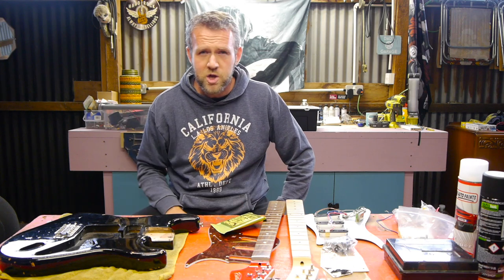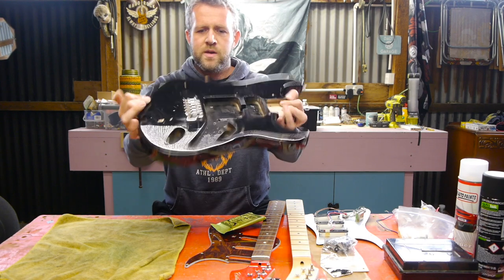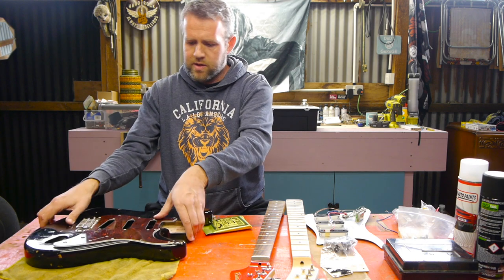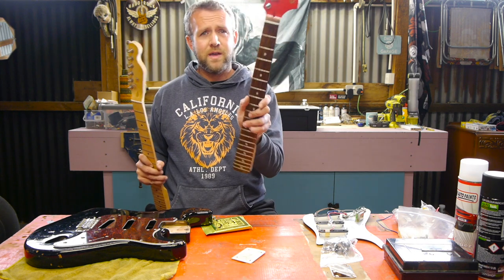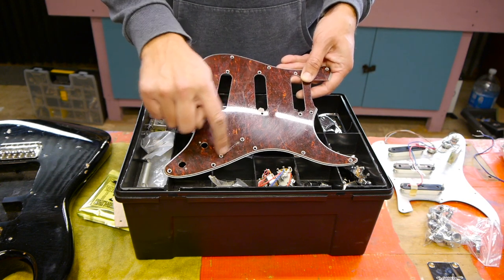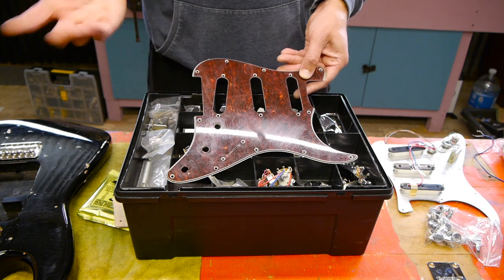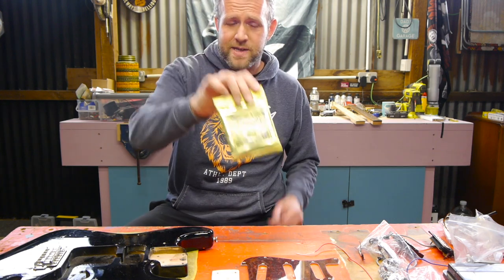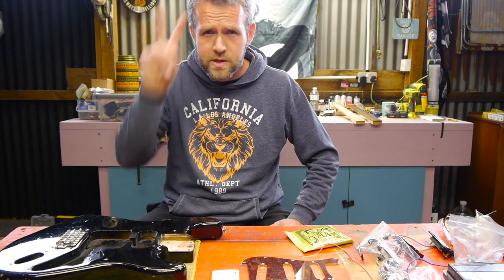HELP ME Build a Partscaster | Relic Strat Guitar Project!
In Today's Video, I need you guys to HELP ME decided how I should build my new Partscaster Strat Project Guitar!

AMAZON STORE